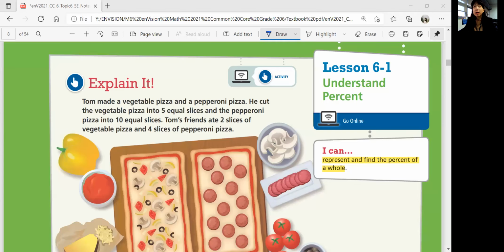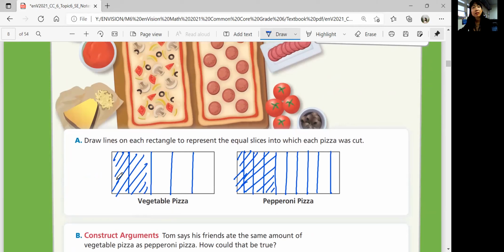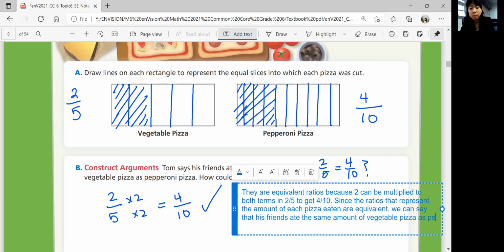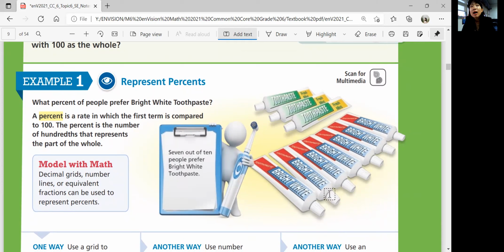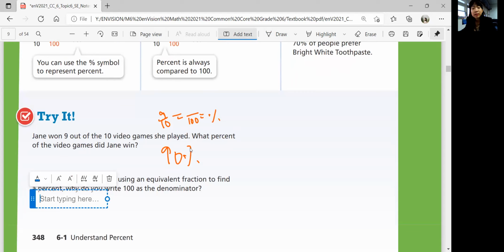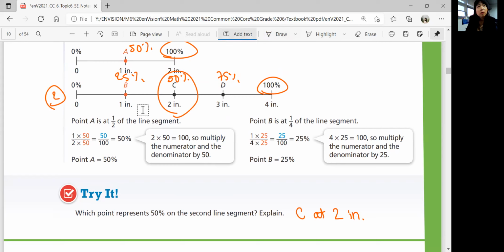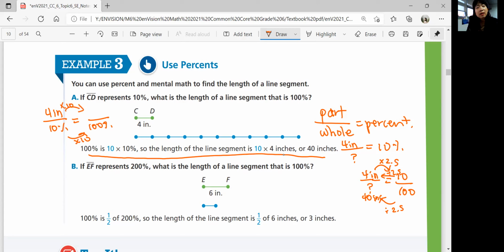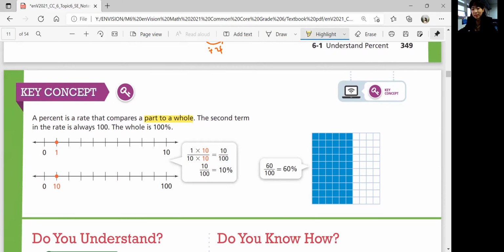EnVision Math 6 Lesson 6-1: Understand Percent